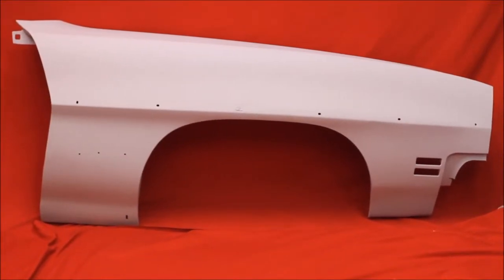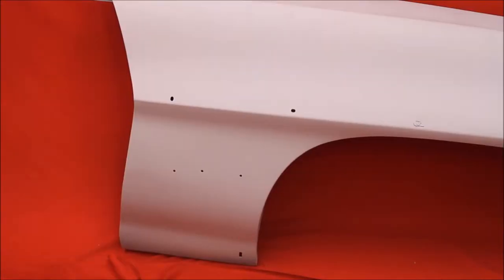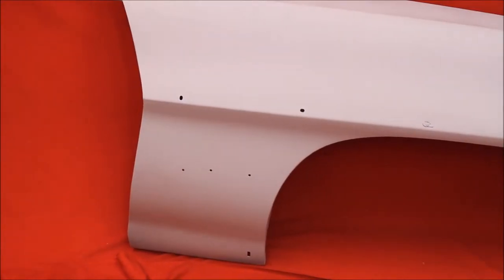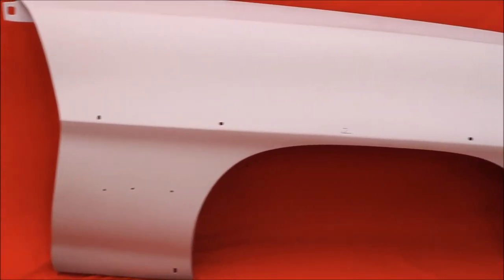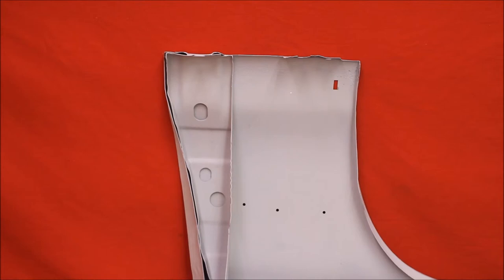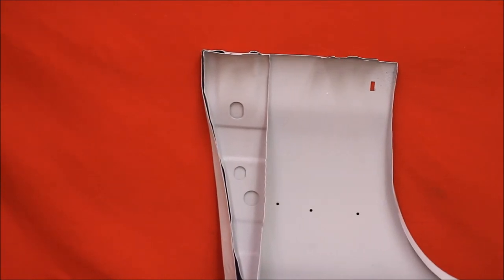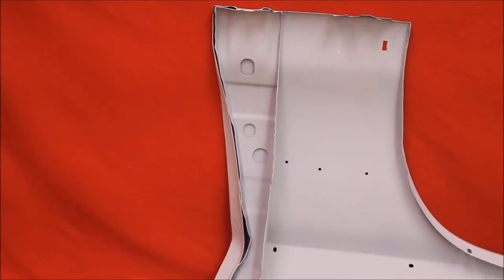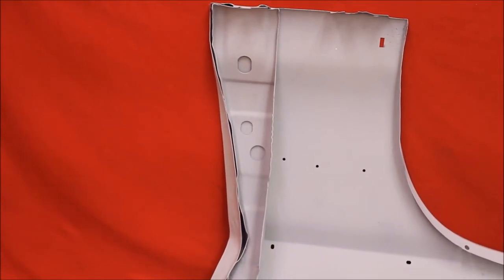1971 Pontiac LeMans Fender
1971 Pontiac LeMans Fender